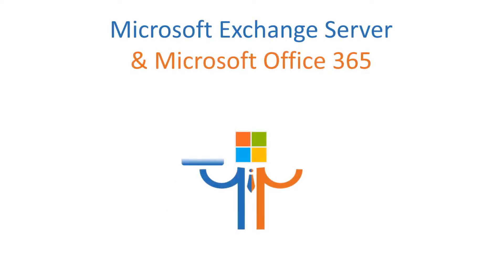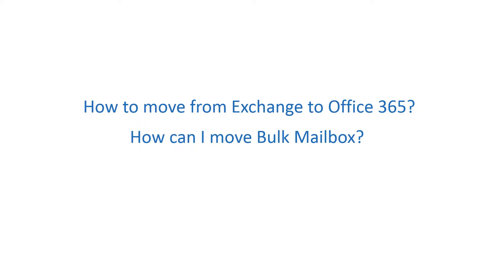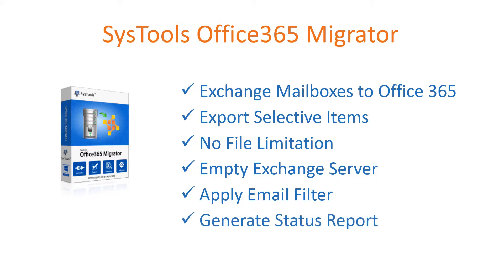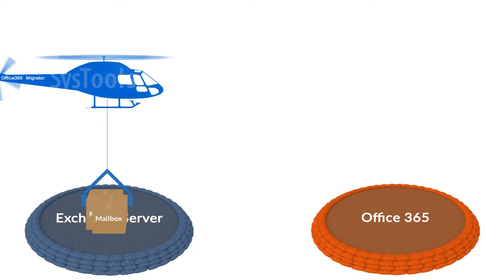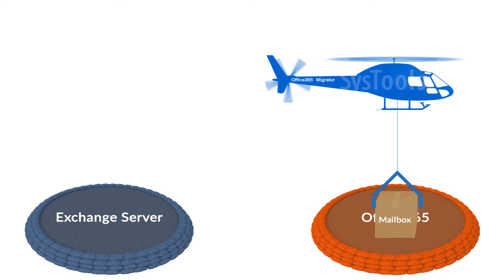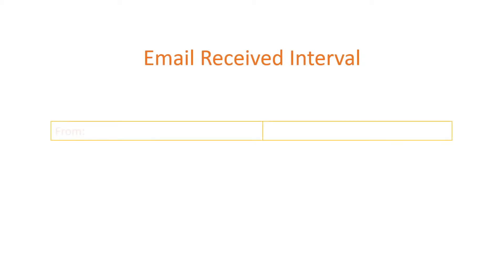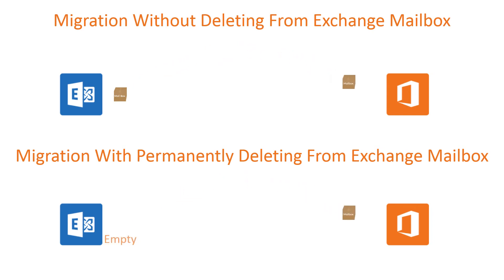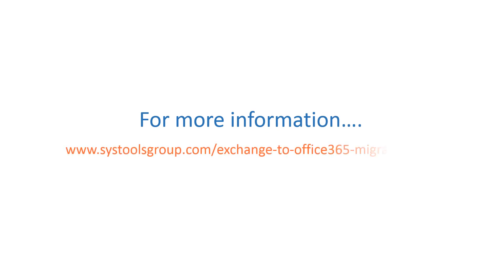Exchange to Office 365 Migration Tool within Few Clicks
If you want to Migrate Exchange to Office 365 & looking for an appropriate tool to migrate from Exchange to Office 365? Then follow these simple steps shown in the video & to know more about it.

How to migrate from exchange to office 365? Well, SysTools Office 365 migration allows you to migrate multiple mailboxes from Exchange to Office 365 with features like email filter and customize export.

SysTools Office 365 Migrator Supports:
-exchange 2003 to office 365 migration
-exchange 2007 to office 365 migration
-exchange 2010 to office 365 migration